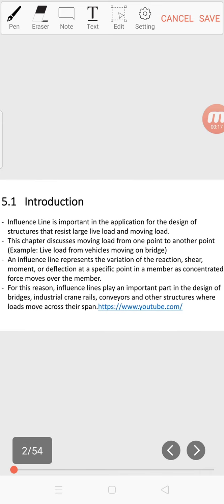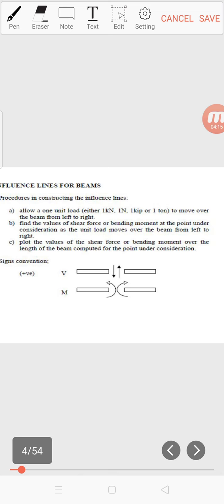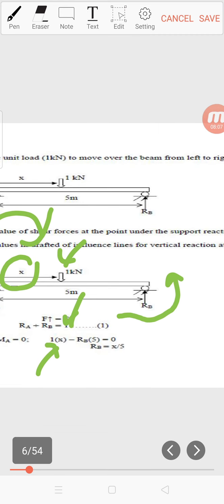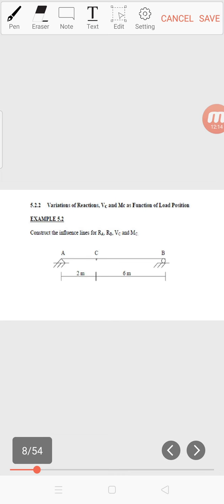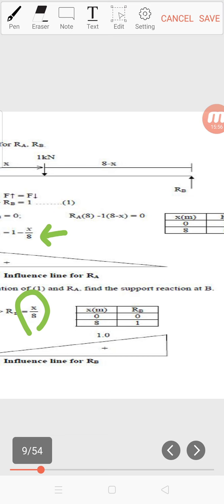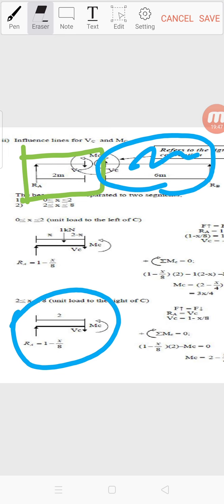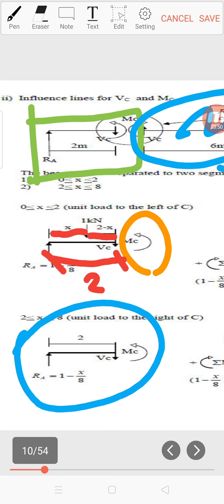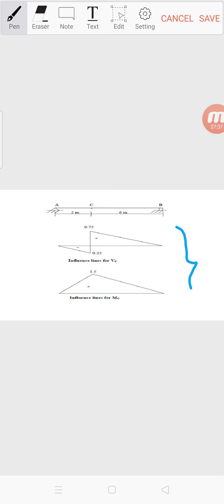Influence Line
Part 1